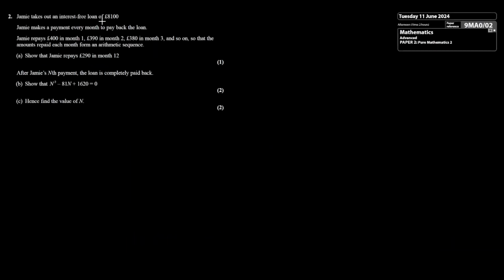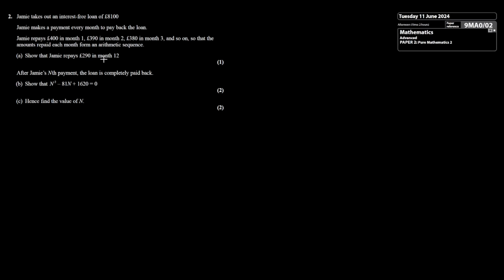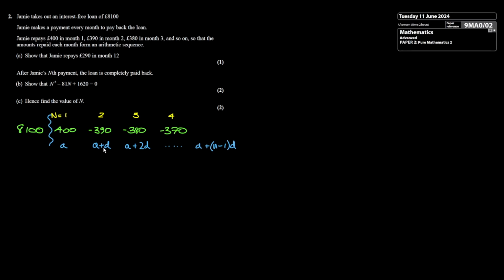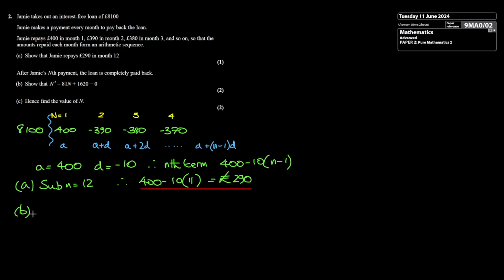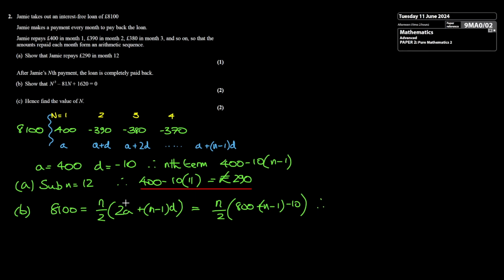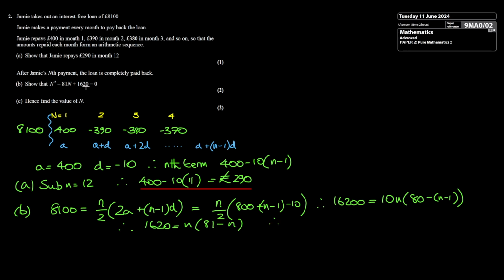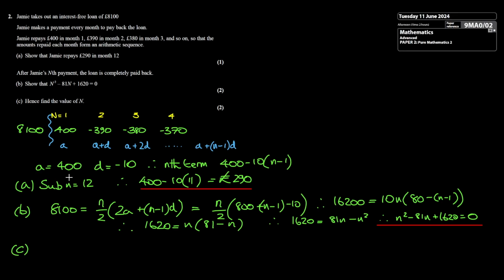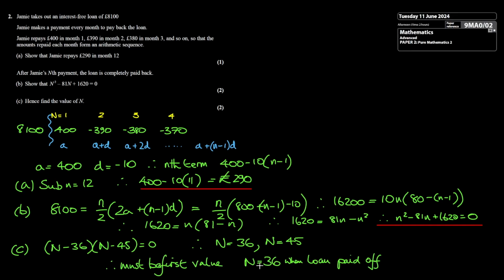Q2 Arithmetic Series A2 Pure P2 June 2024